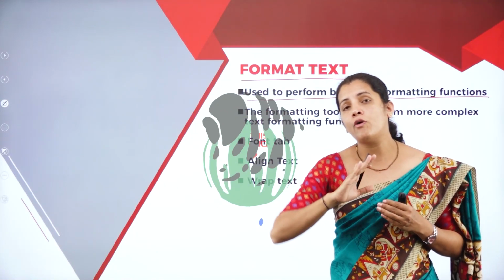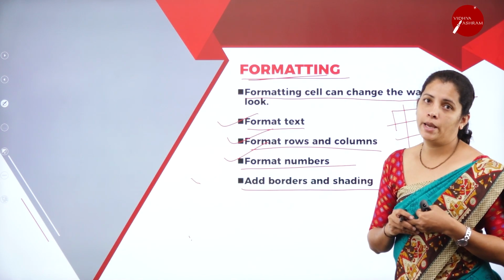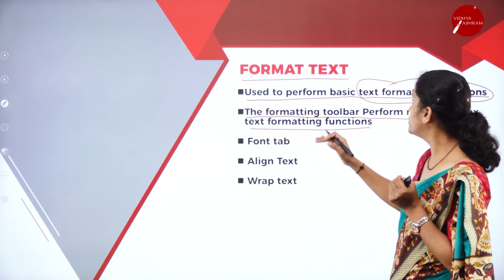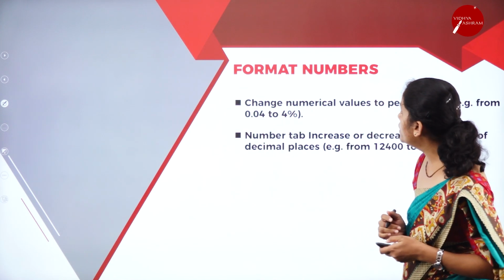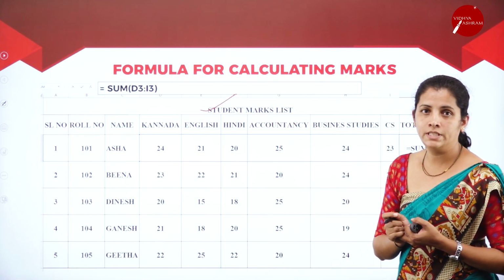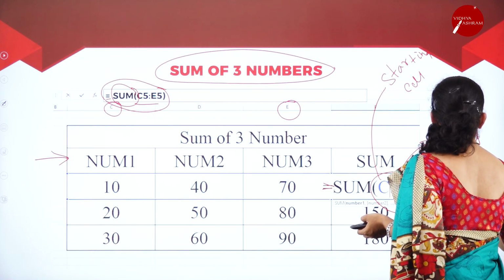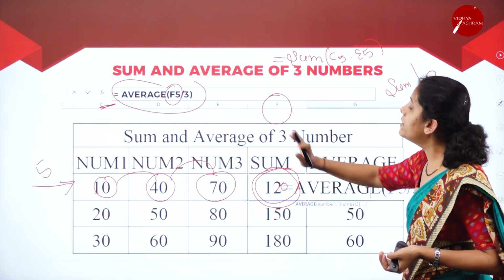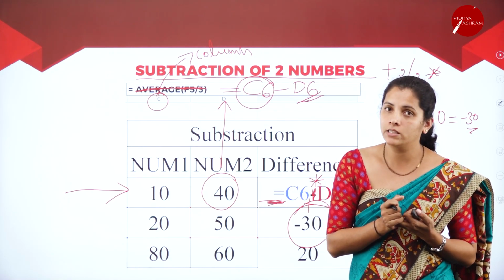DAY 28 | COMPUTER SCIENCE | I PUC | SPREAD SHEET | L4